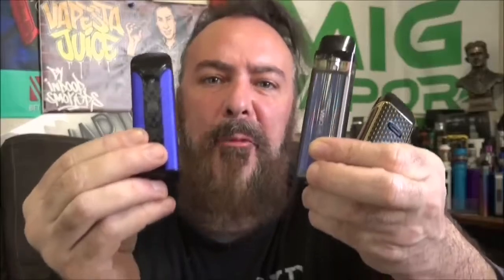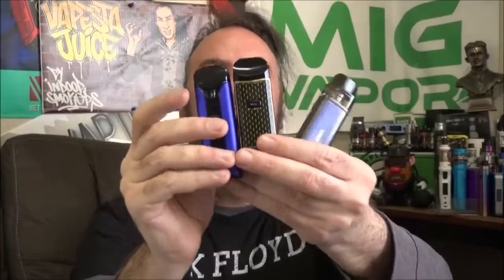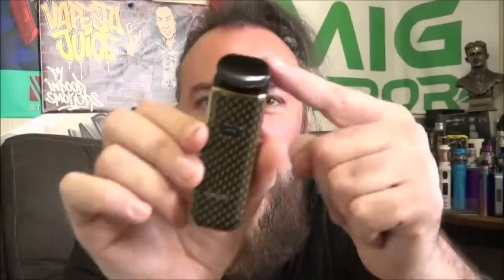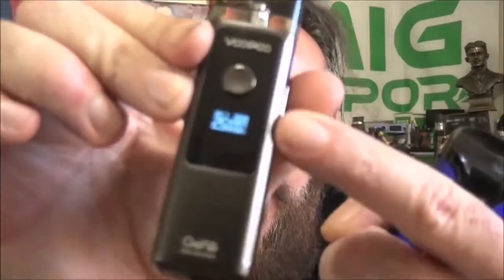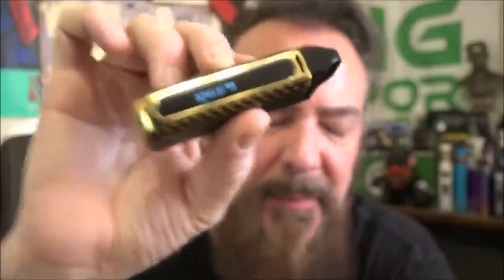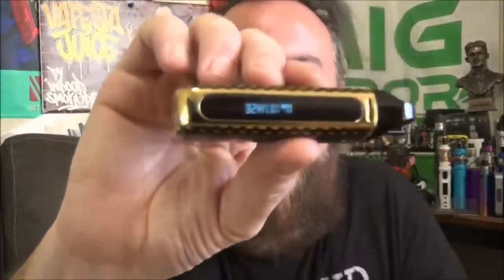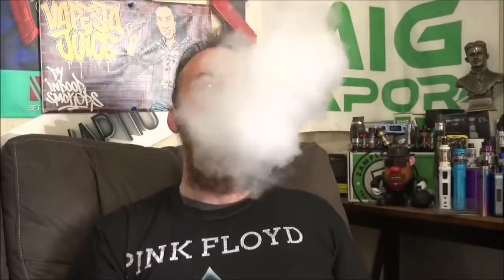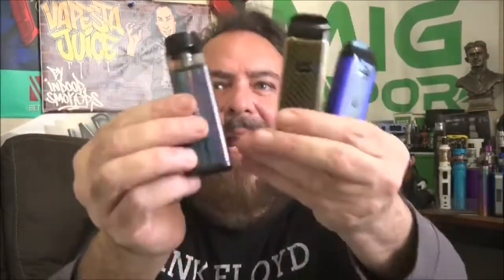SMOK NORD 2 🆚 CROWN 👑&VINCI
Smok nord 2 full review and compareson with crown and vinci.
One great product.